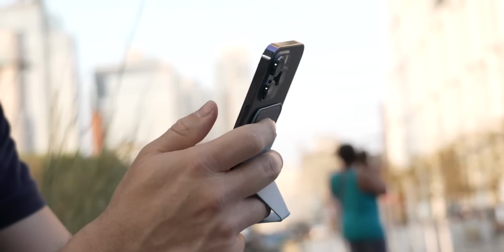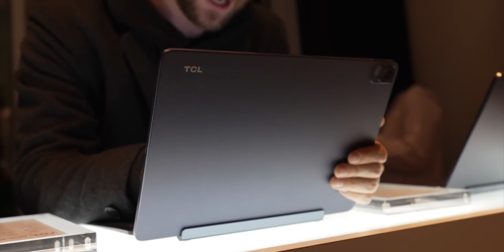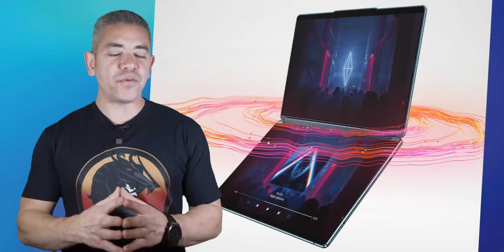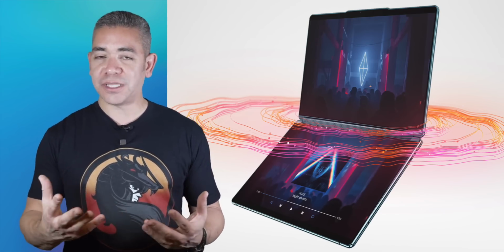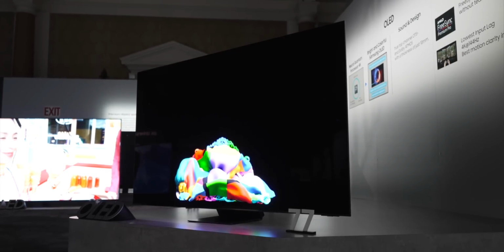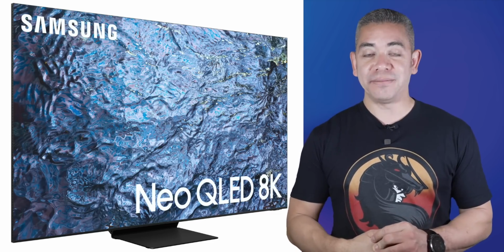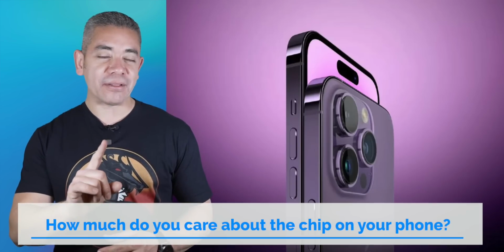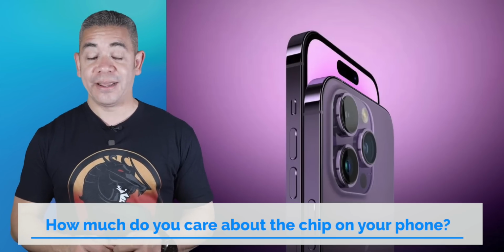iPhone 15 Pro: BIG IMPROVEMENTS coming! New Samsung TVs & more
On Pocketnow Daily, TCL just announced a badge of new devices including some enticing tablets. We got to see for the first time Lenovo's new foldable tablet. Samsung launched their lineup of TVs. Finally, we have new rumors claiming that the iPhone 15 pro will be a lot faster.

Stories: 0:00 - Intro
0:39 - TCL Tablets
TCL Book X12 Go is a 2-in-1 Windows tablet with a Snapdragon 7c Gen 2 processor
1:45 - Lenovo Foldable Laptop
Could the Lenovo Yoga Book i9 be the ultimate laptop with dual OLED display?
3:09 - Samsung New Tvs
Samsung announces S95C and S90C OLED TV models, Premiere 8K projector
5:51 -Faster iPhone 15 Pro
iPhone 15 Pro's A17 Bionic Chip Could Be 35% More Energy Efficient, Enabling Longer Battery Life

Today’s Deals:
 - Beats Studio Buds